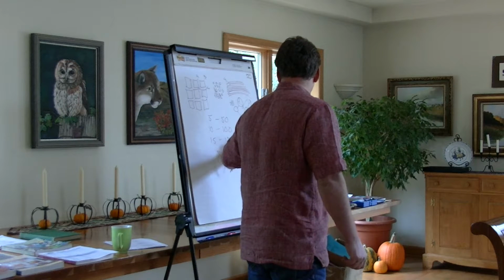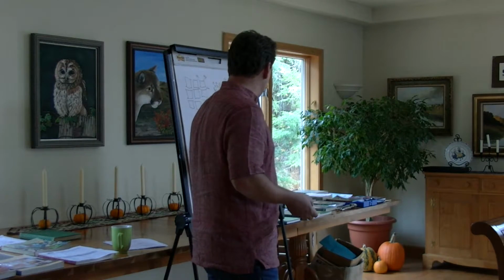11 7 15 pH and Solubility Index 2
An in depth look at PH and solubility index